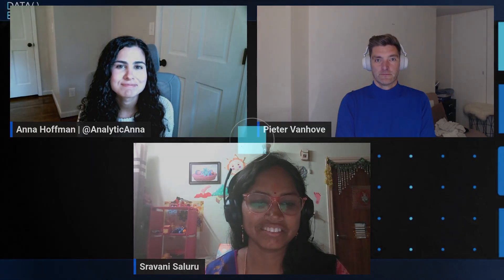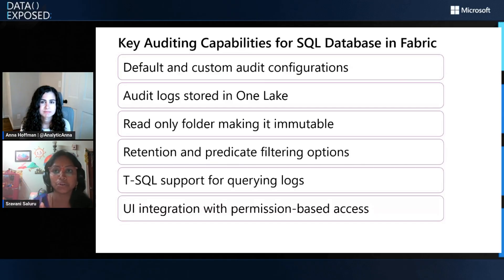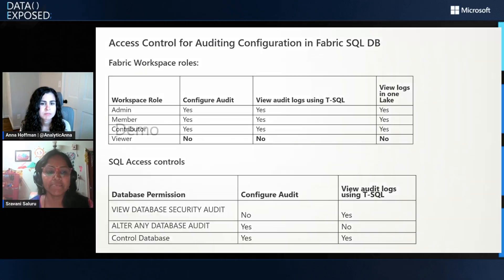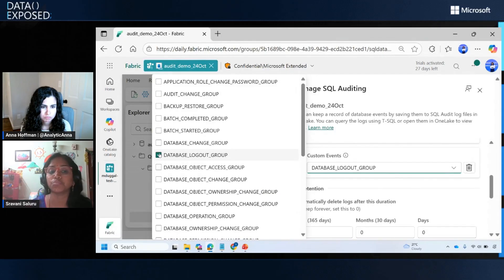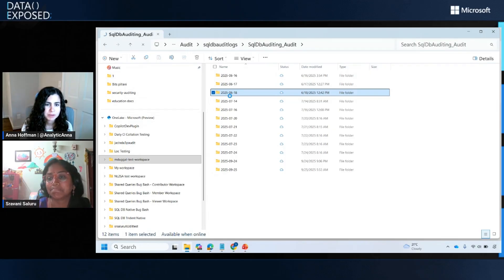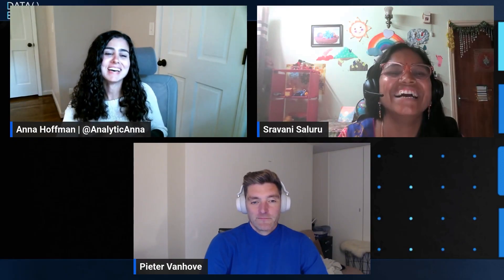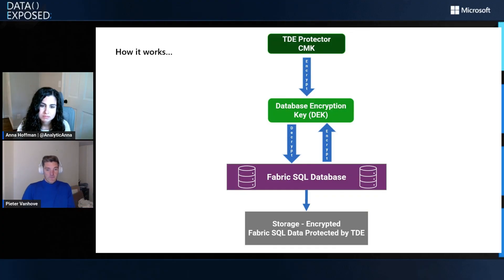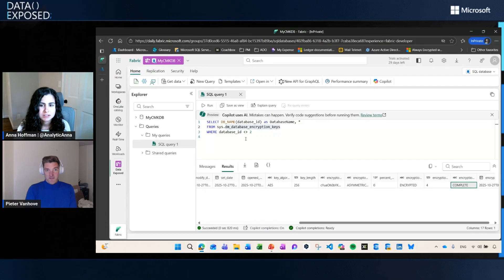Secure by Design: Upcoming CMK and Auditing Features in Fabric SQL Database | Data Exposed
COMING SOON! In this episode, we will dive into the latest security enhancements for Fabric SQL Database, focusing on Customer-Managed Keys (CMK) and Auditing. We’ll explore how CMK empowers organizations with full control over encryption keys, ensuring compliance and data sovereignty, while auditing provides robust visibility into database activities for security and regulatory needs. Join us to understand why these features are essential for safeguarding sensitive information and maintaining trust in your data platform.

Chapters:
0:00 Introduction
0:56 Auditing for Fabric SQL DB
1:43 Key Auditing Capabilities for SQL Database in Fabric
2:56 Access Control for Auditing Configuration in Fabric SQL DB
4:20 Demo
8:40 What is Customer-Managed Key
9:56 Transparent Data Encryption (TDE) Overview
11:15 How it works...
11:58 Demo